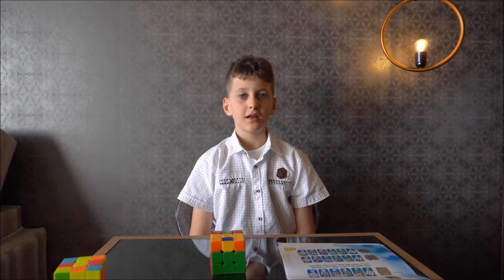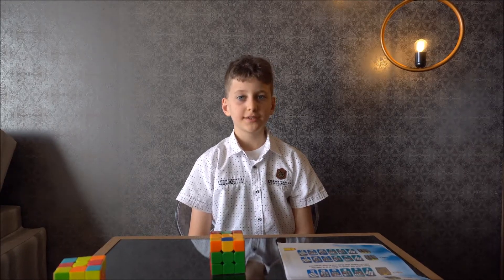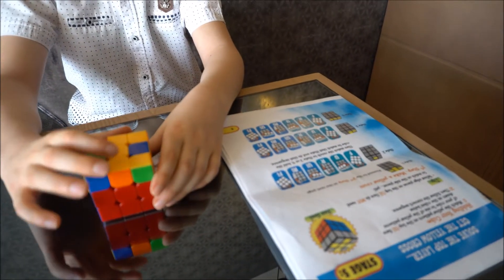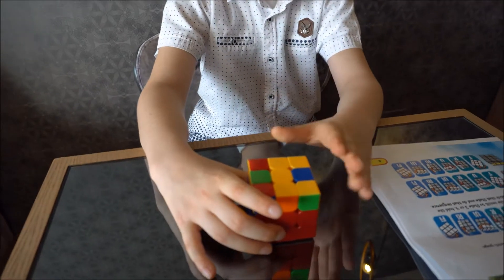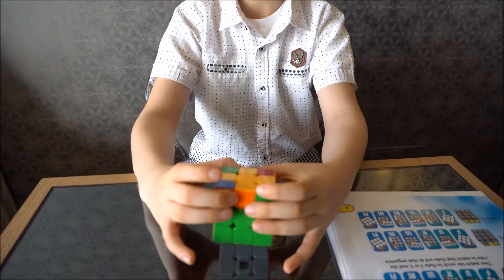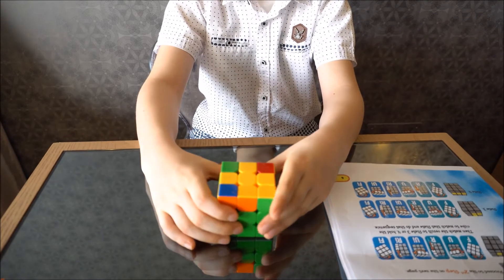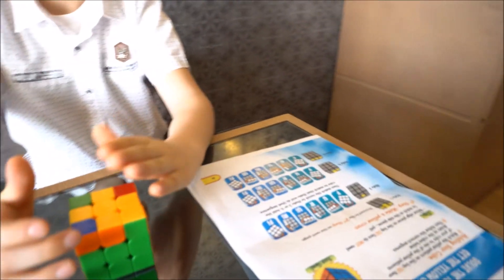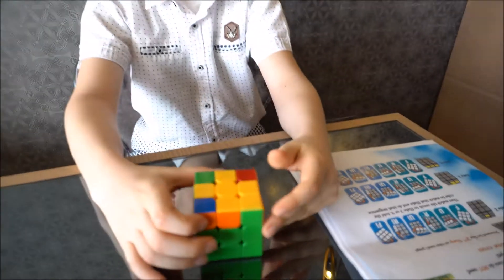Easy Rubik Cube Tutorial Kids with algorithm support doc HD Part 3